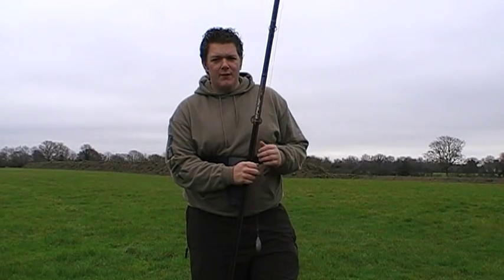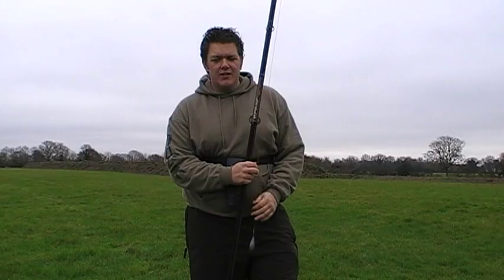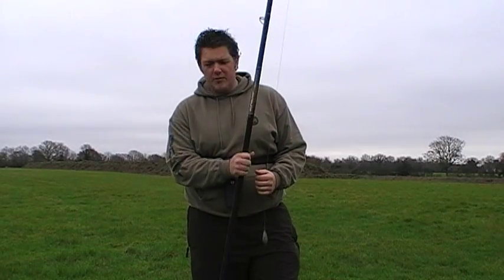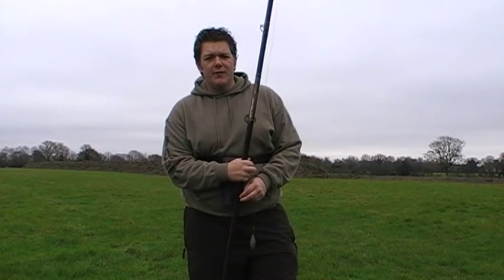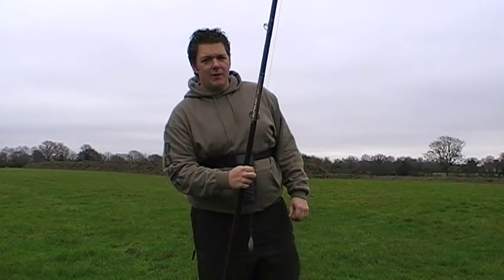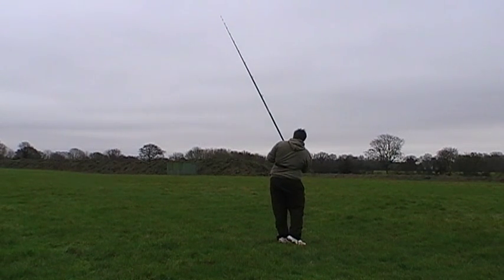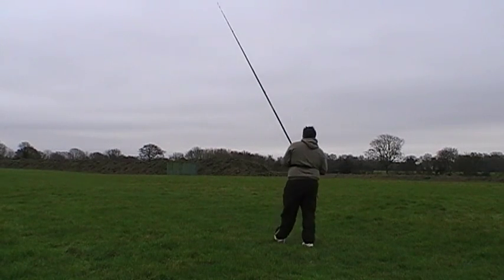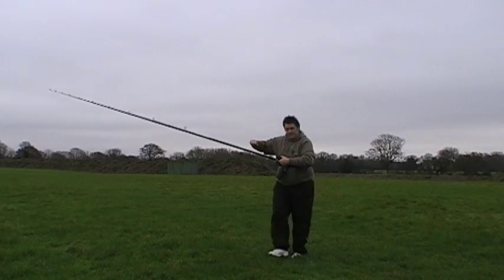sk4 rod testing part 1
surfcasting fishing soink